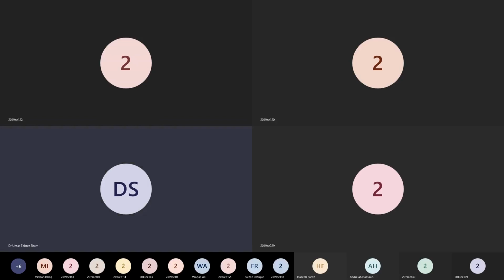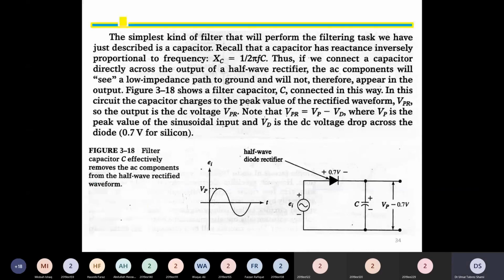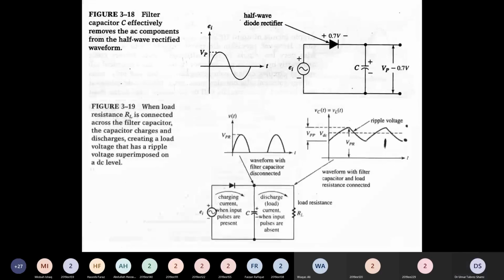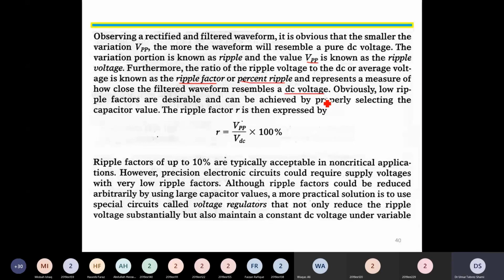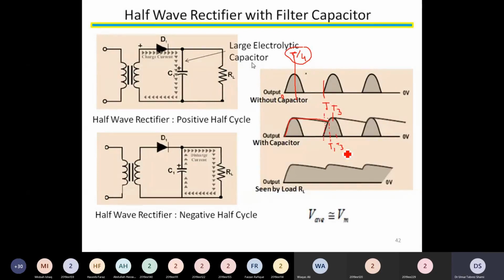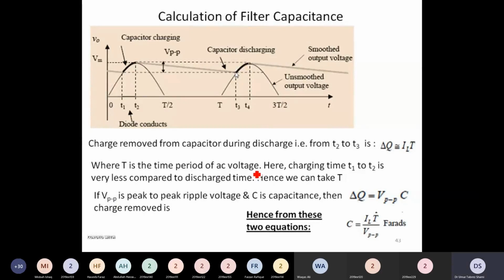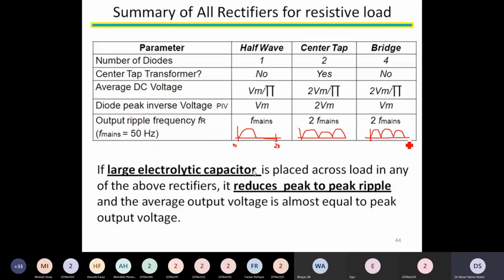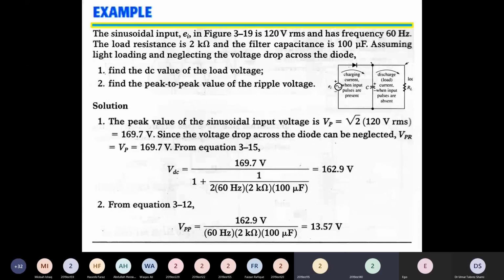Online Class Lecture-BSc-SemiConductor Devices-5-EED-UET-Dated 27 Oct 2020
This video is the 5th recorded online class lecture as delivered by me. Date of recording was 27-Oct-2020. This is leacture in it self is not suffice and text book reading is compulsary for students.